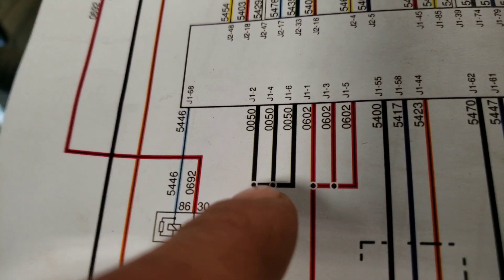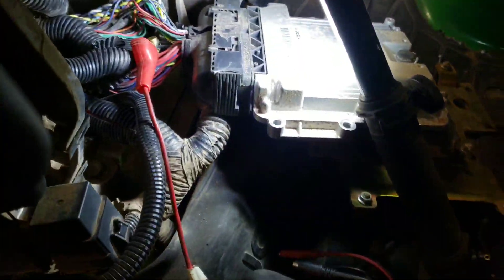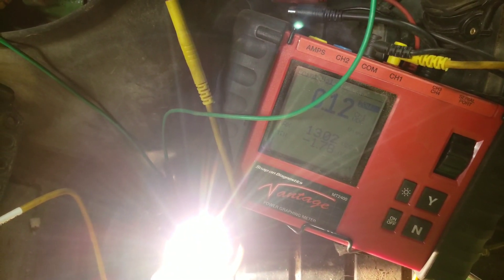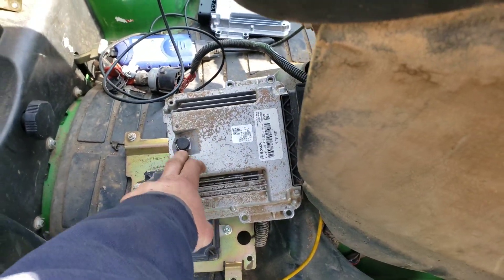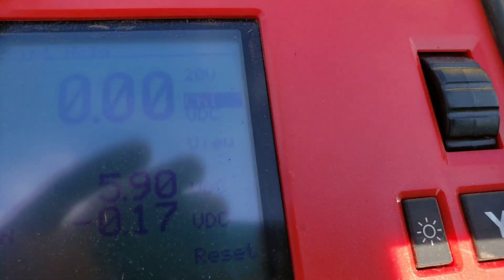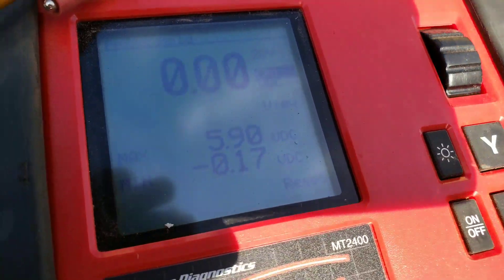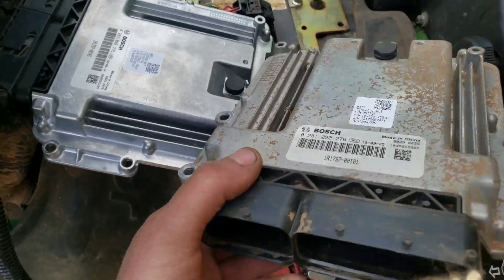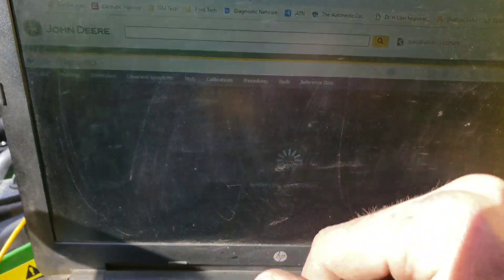JD 3039R - Part 3 - Diagnosis Confirmed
The CAN communication codes, inhibited regeneration, and overall system operation were pointing to an ECU.

Using a bit of logic to get to the most likely conclusion led to a confirmation.

If anyone would like a follow up that explains everything a bit clearer let me know, or I'll put it up with the ECU programming video.